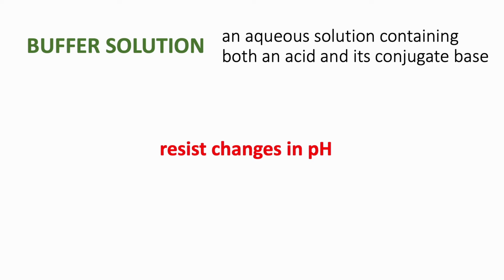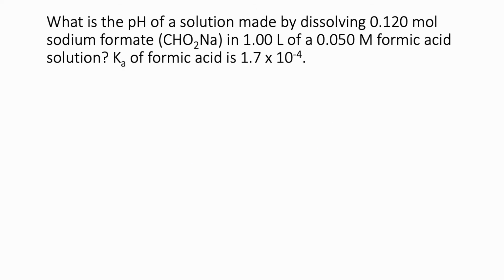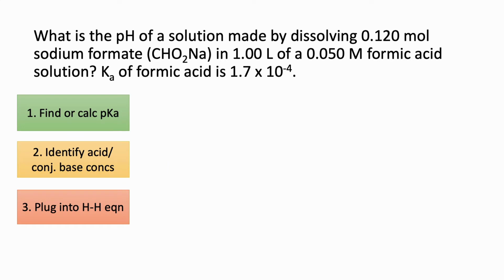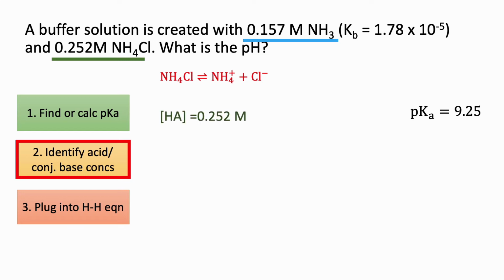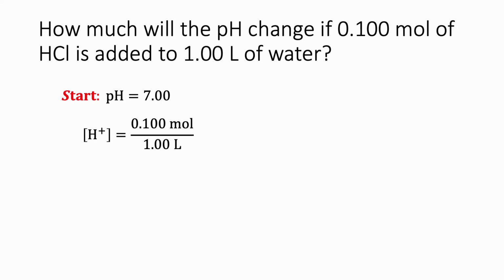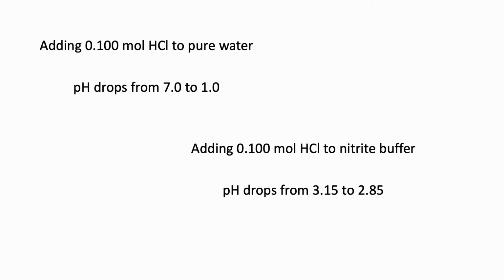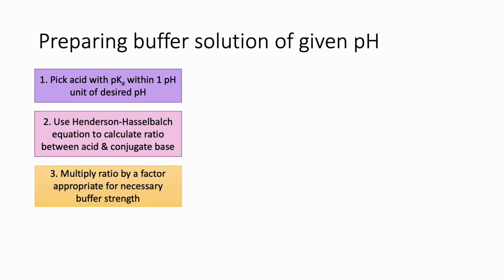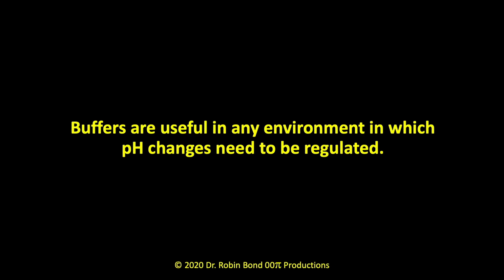Buffers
Learn how buffers protect against pH changes and how to calculate the pH of a buffer.